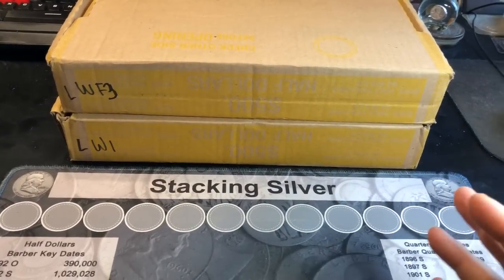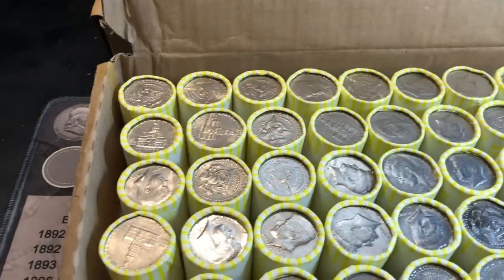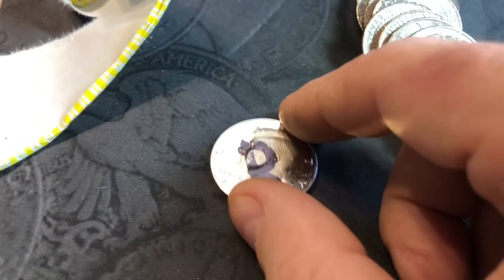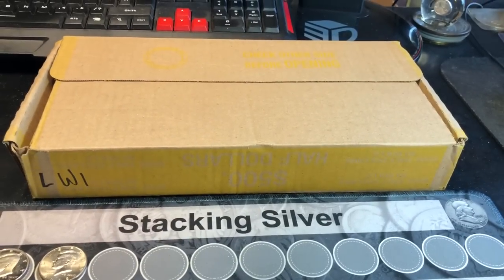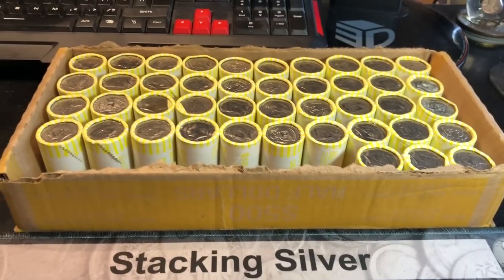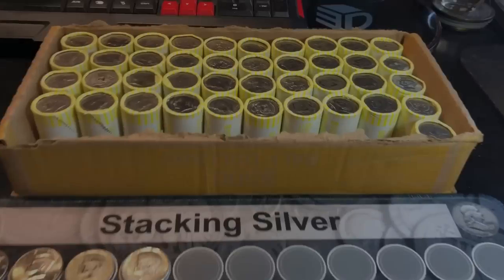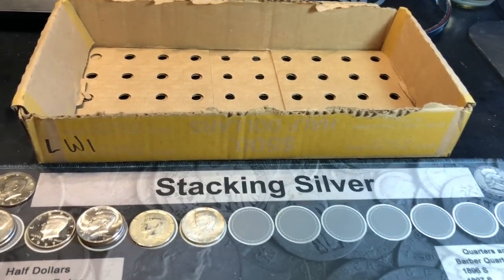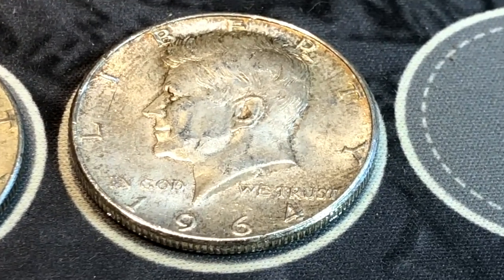Half Dollar Coin Hunt - Filled the Board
Since I had extra boxes of half dollars and I am picking up more this week, I figured I'd better hunt a few on my own.  So, I cracked into a few boxes and ended up finding a few goodies - like silver and we even managed to FILL THE BOARD with just 2 boxes!

PS - My Coin Roll Hunting Mats are available at either my Website or on my eBay Store!

The Microscope I use:

US Coins Redbook:

Strike it Rich - Coin Errors/Varieties Book:

Digital Mini Scale: